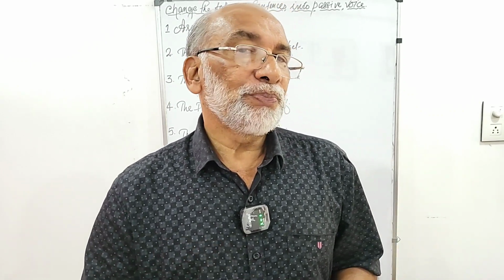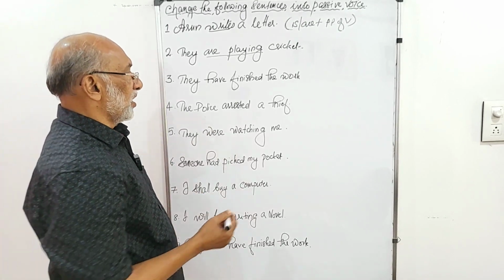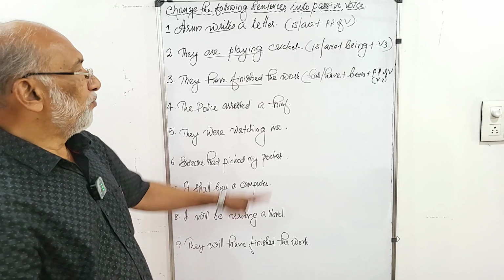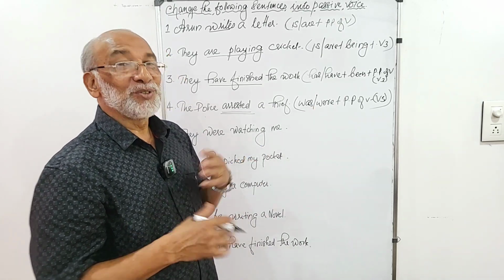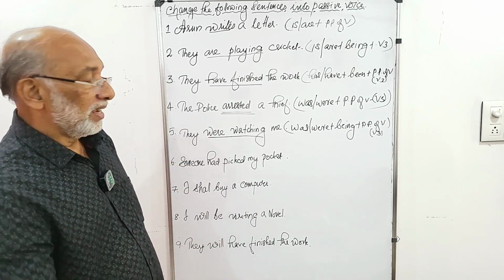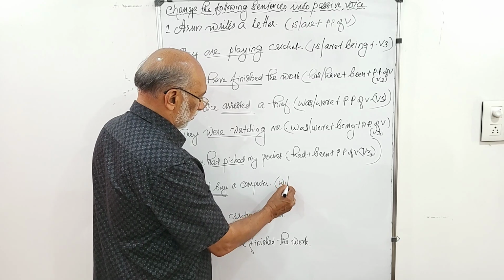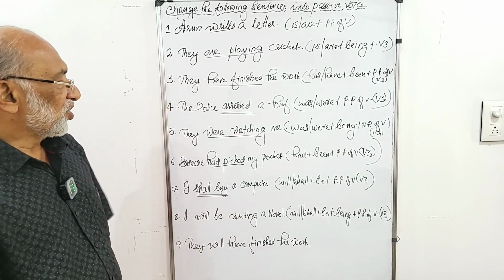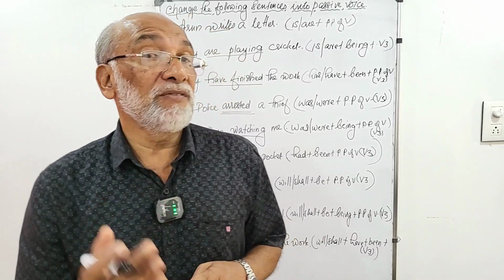WORKSHEET( Part -I )ON VOICE, ACTIVE & PASSIVE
The  first  part of the Worksheet  consists of   nine sentences based on Nine Tense forms, three in the present tense, three in the past  tense & three in the future  tense. Passive structure is used  for Simple, Continuous, & Perfect tenses. Perfect Continuous tenses  have no passive structure. Formerly, passive structure  for future continuous tense was not  in use.But now  passive voice of  future continuous  is commonly used.The structure  of a sentence in future continuous  (passive) is Subject+ will/ shall+ be+ being + pastparticiple  of the verb.